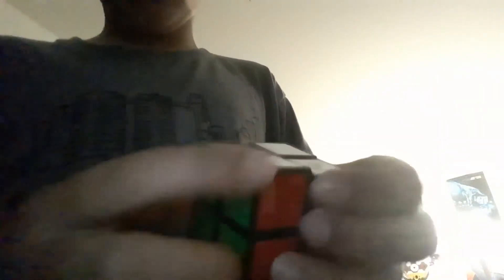How to solve a 2x2 rubiks cube